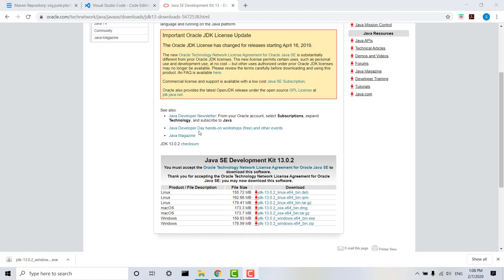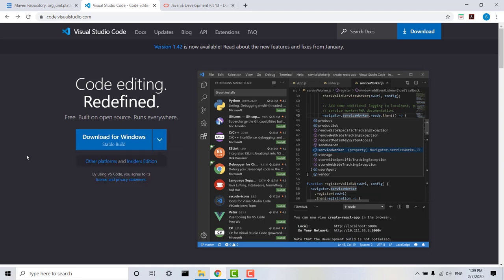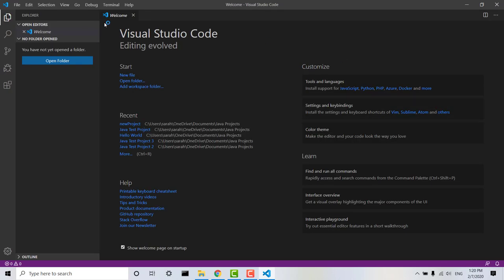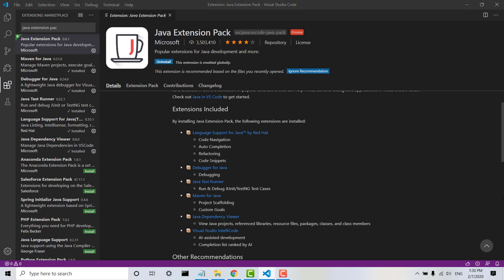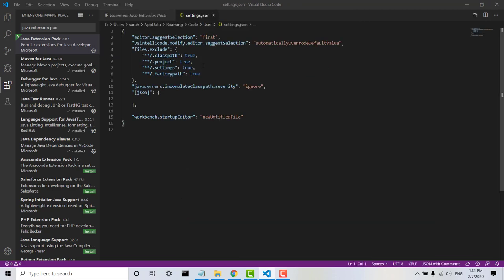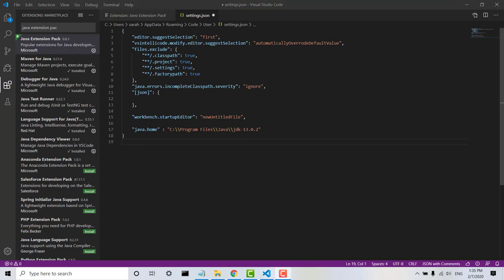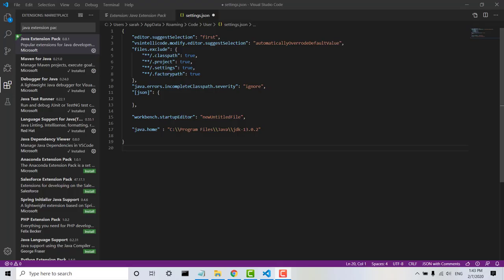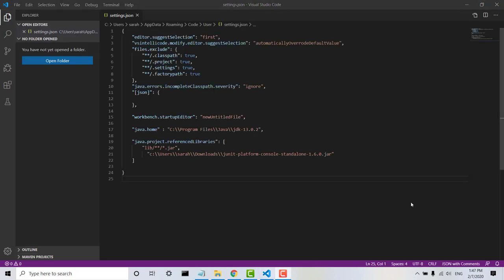Java coding in VS Code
Syntax for adding above file as a referenced library in settings.json:

    "java.project.referencedLibraries": [
        "lib/**/*.jar",
          "Your file's address goes here!"